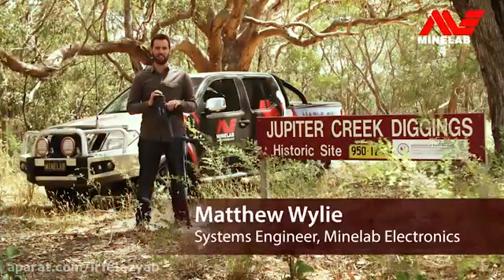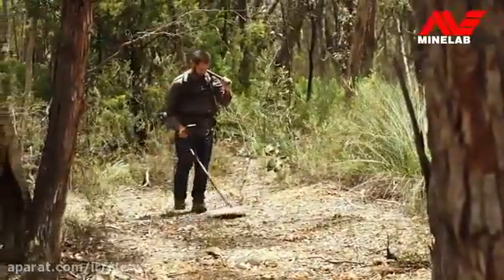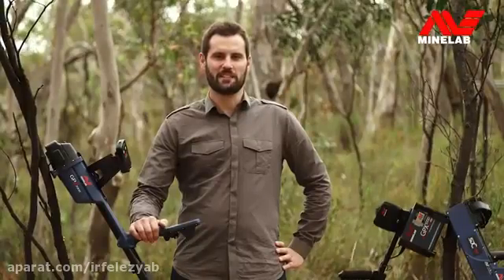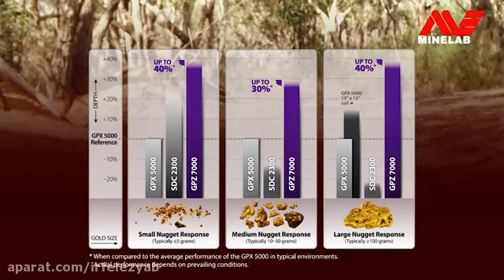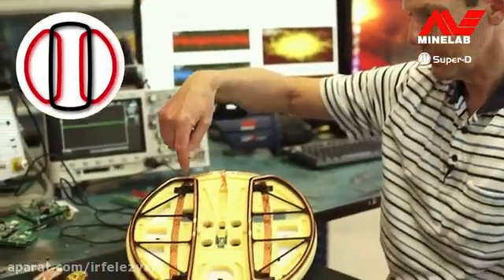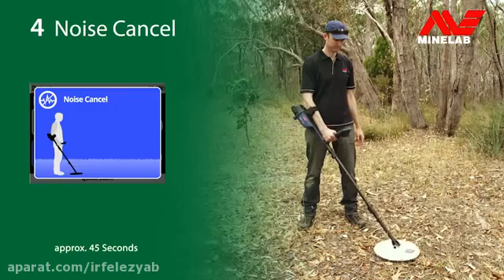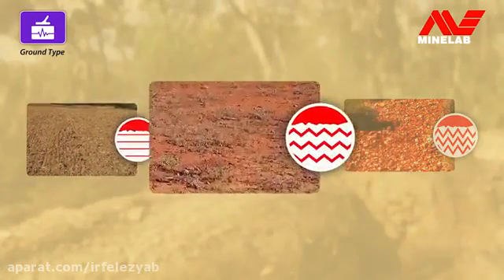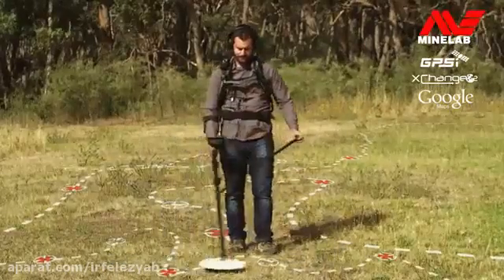آموزش کار با فلزیاب جی پی زد ۷۰۰۰ ماین لب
شرکت فلزیاب ماد در این ویدیو آموزشی شما بهتر وبیشتر با قدرت جی پی زد 7000 آشنا میشوید

شما میتوانید آشنایی بهتر با محصول با ما تماس بگیرید ۰۹۳۵۸۷۳۵۸۹۸
 سلام برسون